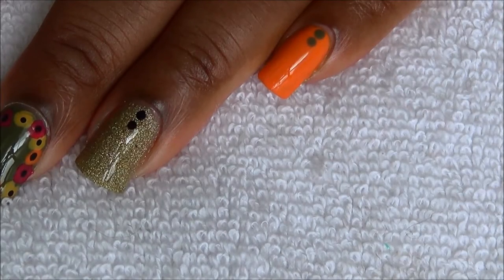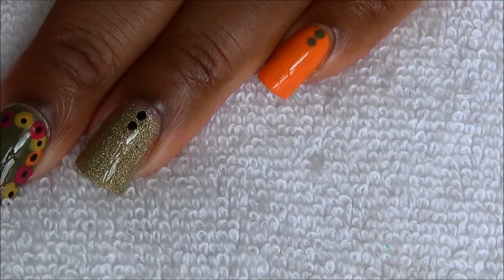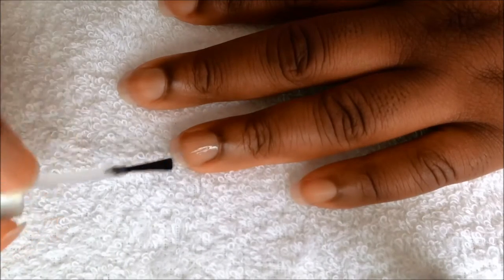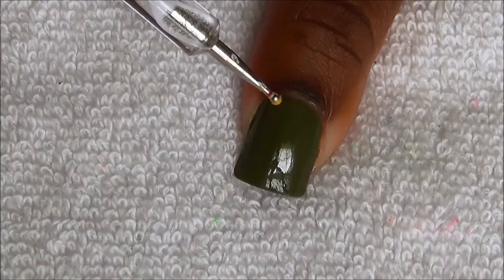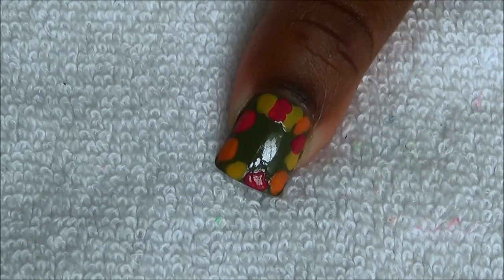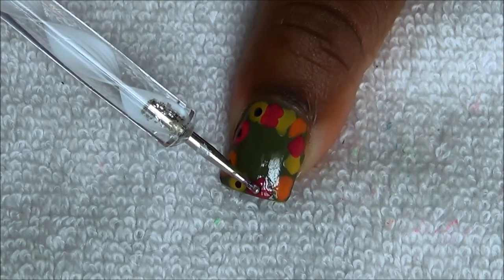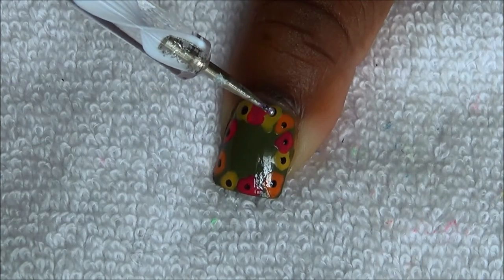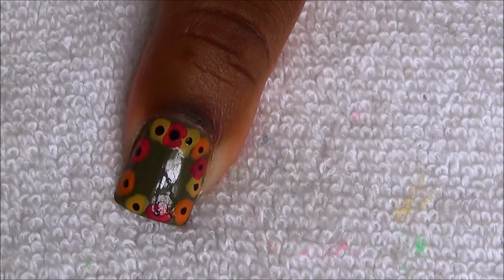Border Nails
Products Used
Sinful Colors On The Bright Side
Sinful Colors Folly
Sinful Colors Clementine
China Glaze Angel Wings
Wet n' Wild Black Creme
OPI Uh-Oh Roll Down The Window
Top Coat HK Girl
Base Coat Stuck On Blu
Dotting Tool